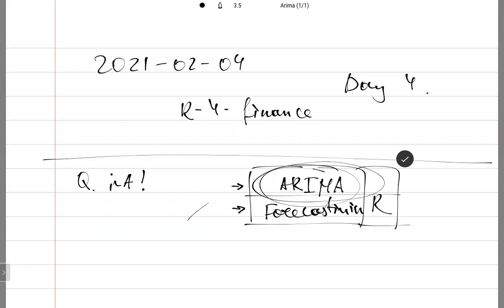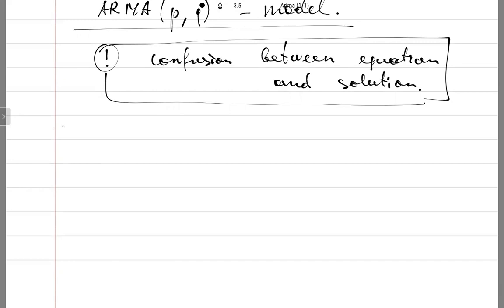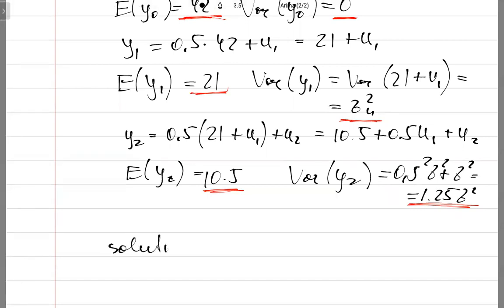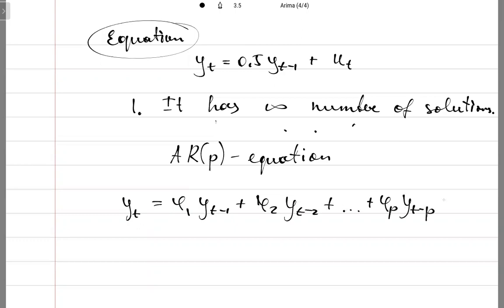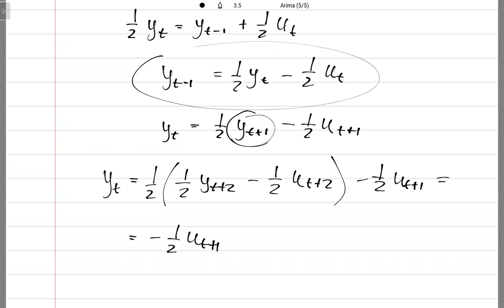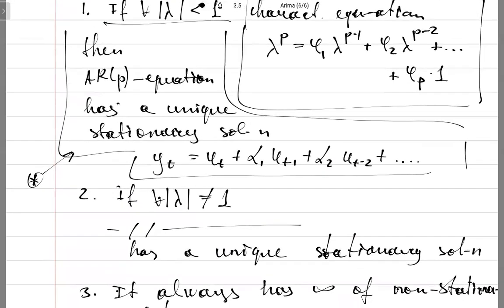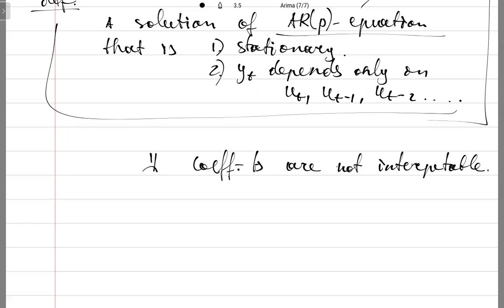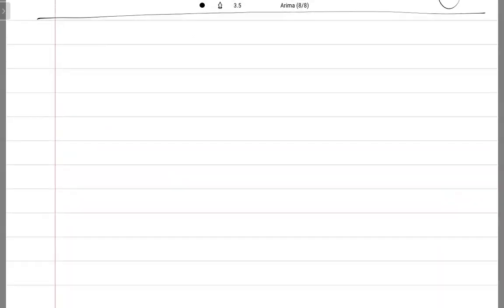R 4 finance, 2021-02-04. Day 4.1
ARIMA